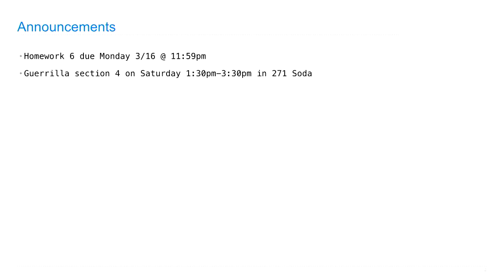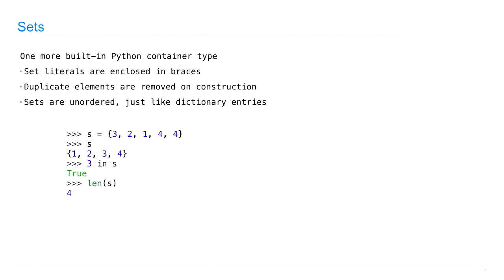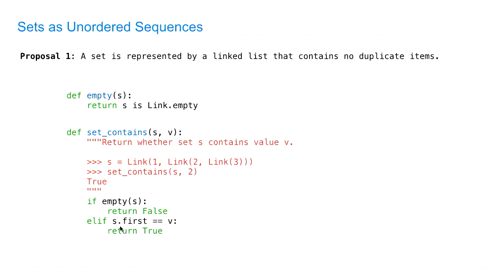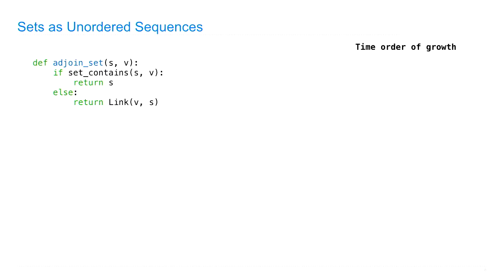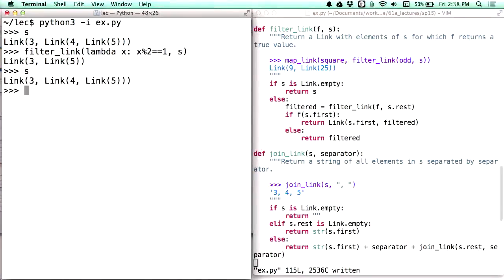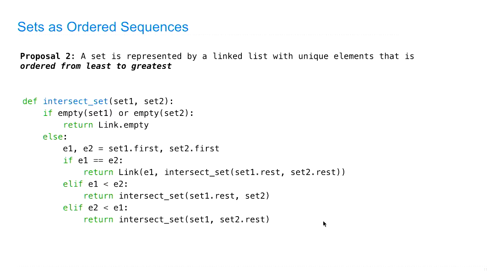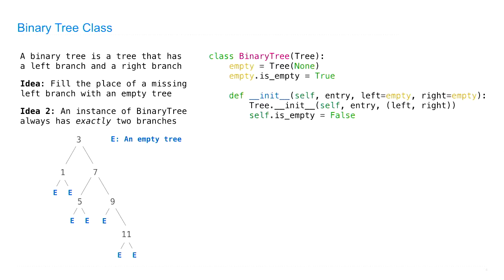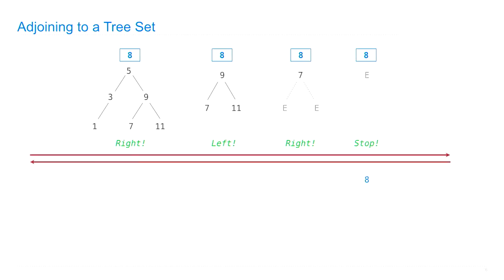Computer Science 61A 2015 03 13